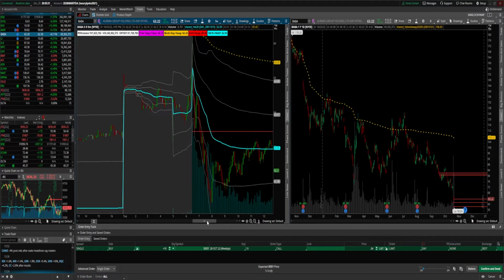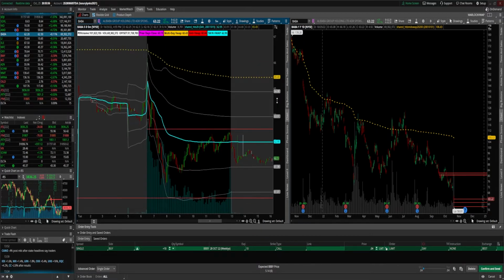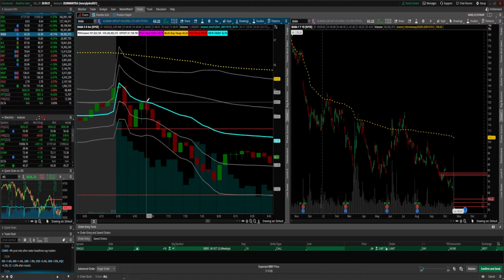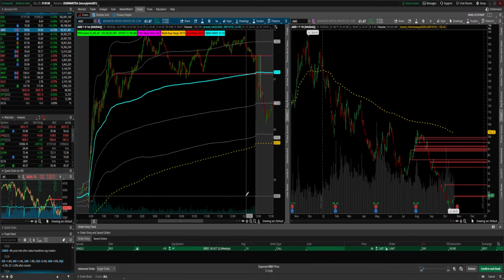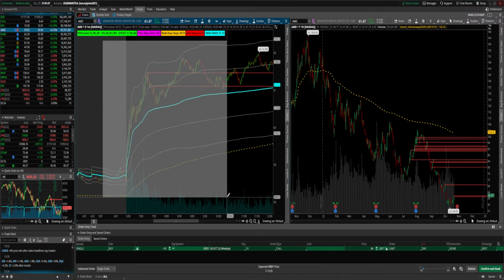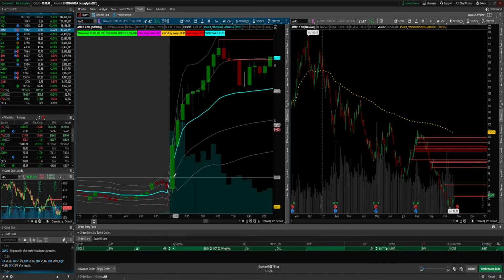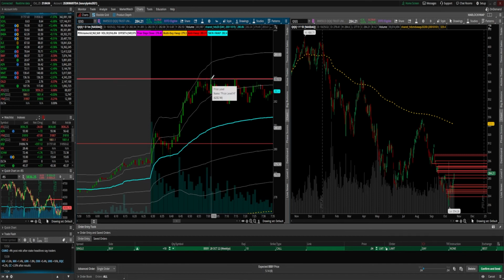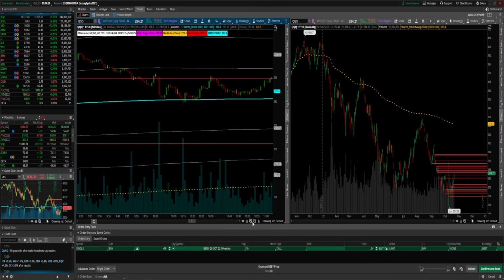Stock Market Tips and Tricks | What is an Earnings Reversal?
On a typical morning, the world is out watchlist when it comes to trading Stock Options. But it is currently Earnings season, which is when companies report their financials. Take Note of the set-up in the premarket and how CLF executed our One Minute Multiday VWAP Earnings Reversal Strategy.

TRACK THE SMART MONEY
We separate the noise from the good stuff (aka smart money), tracking only the most important orders and actions with our Wealth Whispers Alerts feed. Begin the Application Process for The Live Trading Room, Wealth Whispers where we make trading options as simple as possible through video & audio broadcasting and our trade alert feed. Visit the link below to get started.